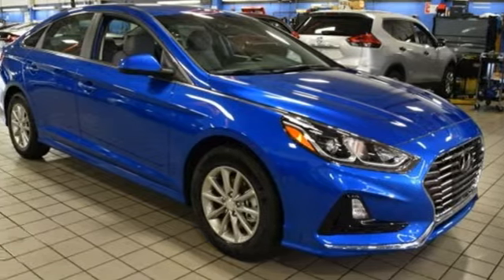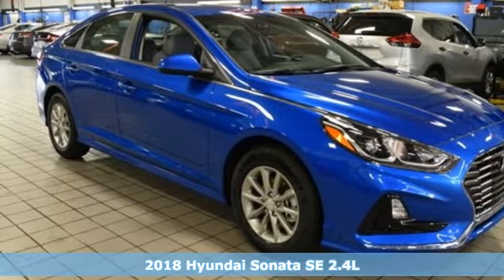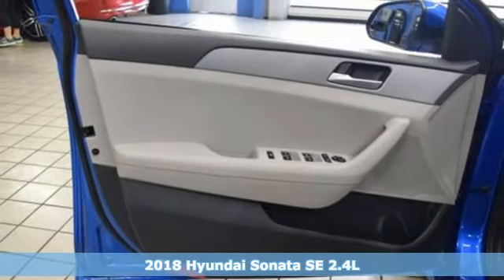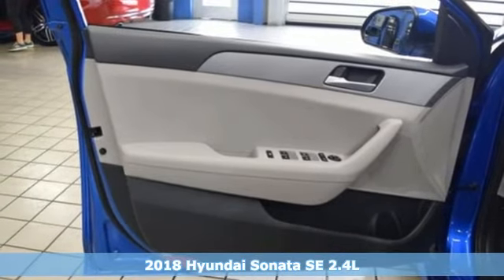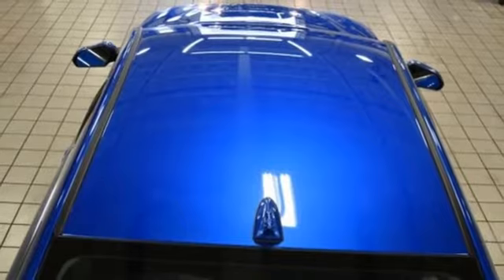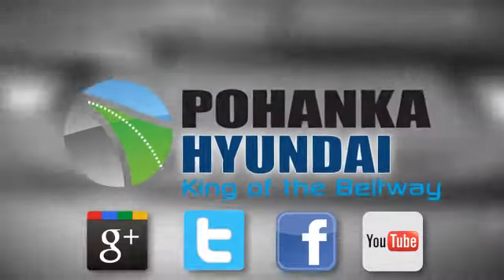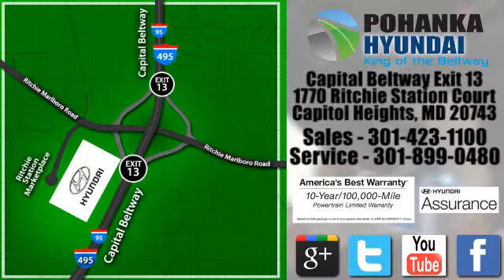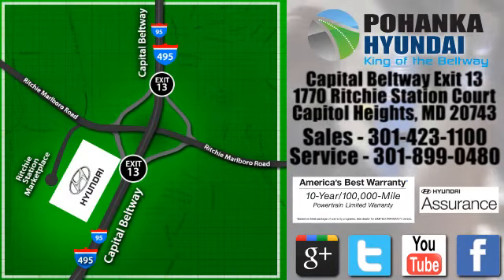New 2018 Hyundai Sonata Capitol Heights MD Washington-DC, MD FJH699800 - SOLD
Year: 2018
Make: Hyundai
Model: Sonata
Trim: SE
Engine: 2.4L 4-Cylinder
Transmission: 6-Speed Automatic with Shiftronic
Color: Blue
Interior: Gray
Stock #: FJH699800
VIN: 5NPE24AF8JH699800

Address:
1770 Ritchie Station Court